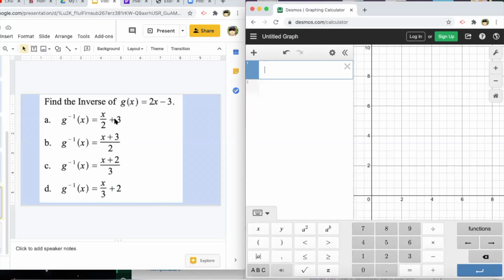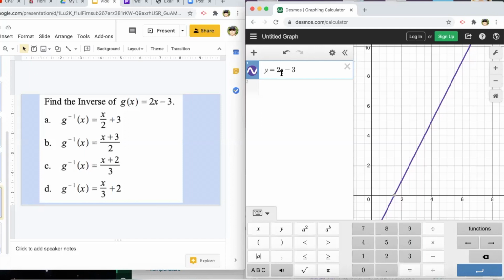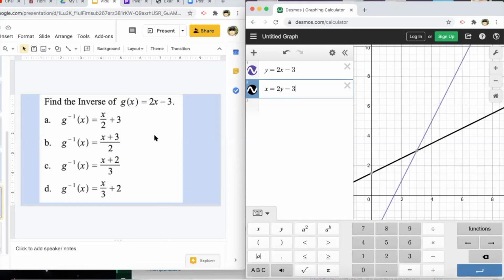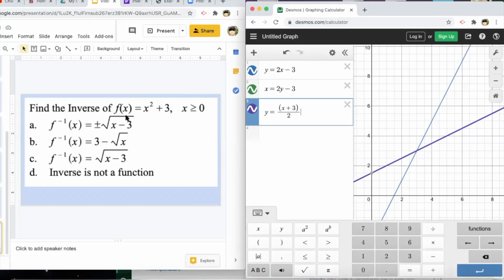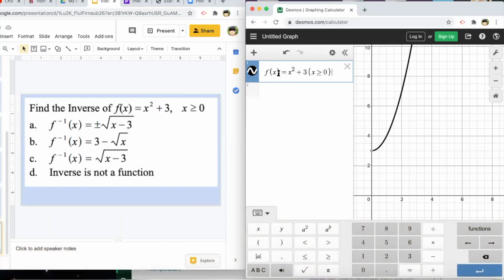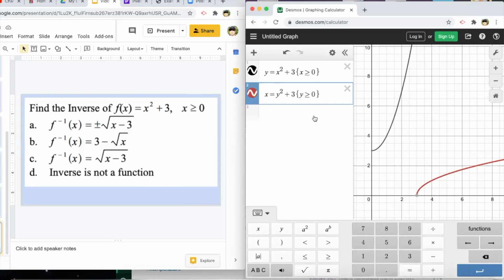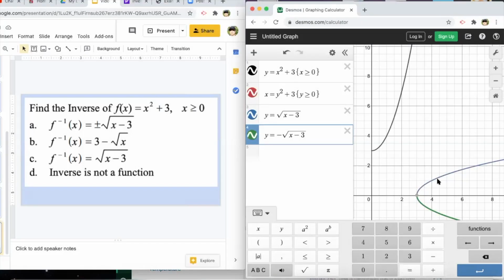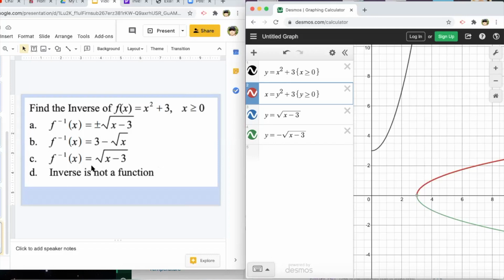Finding the inverse function given the equation with or without restriction